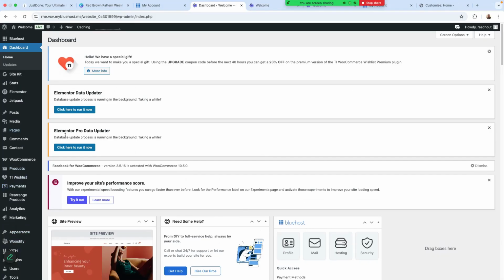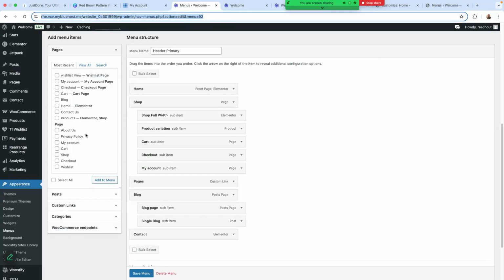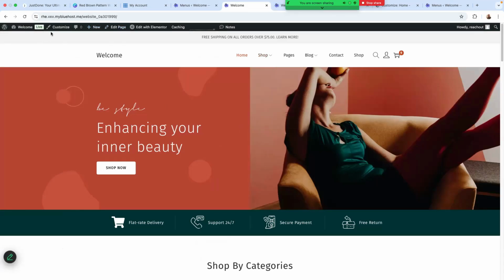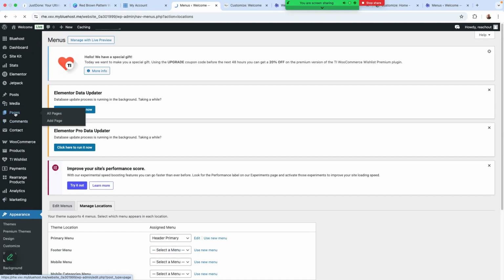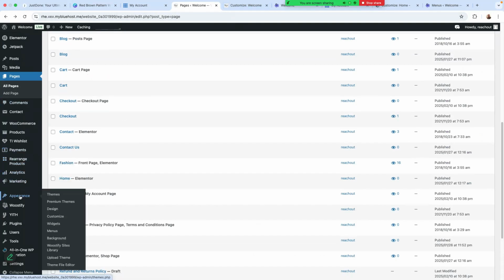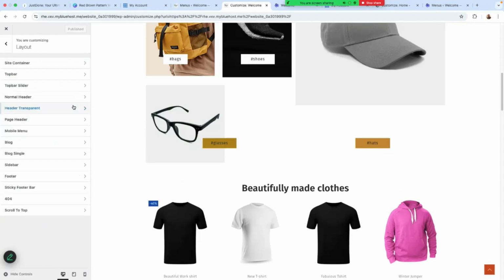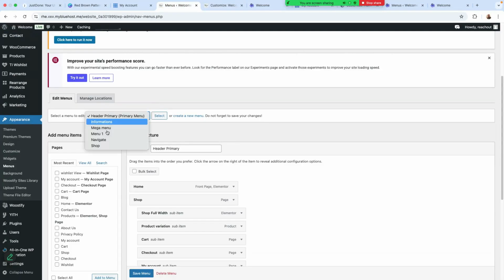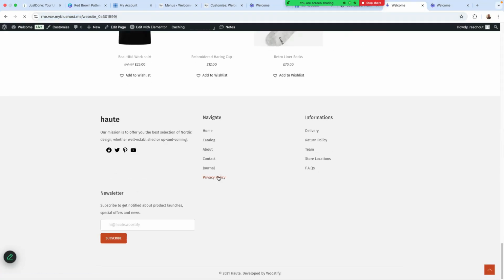ADD A PRIVACY POLICY ON YOUR WOOCOMMERCE WORDPRESS SITE FOOTER FOR FREE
If Your Wordpress site collects data such as email or analytical data, In Europe, America, Canada and Australia,  you will legally have to have a Privacy Policy on Your website. In This Video I show you how to add a Privacy policy on your Wordpress  website.

If you don’t know who I am, my name is Ulrich Nzeukoue a digital marketer. I run a digital Marketing Agency  and consulting Business based in London UK. On this channel I only share business tips about how to grow your business using digital tools. Cheers!